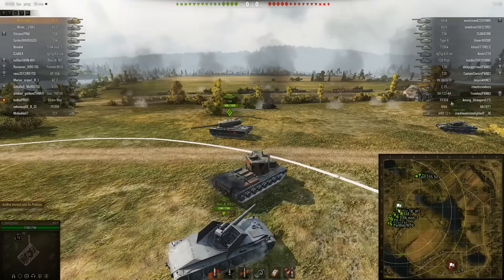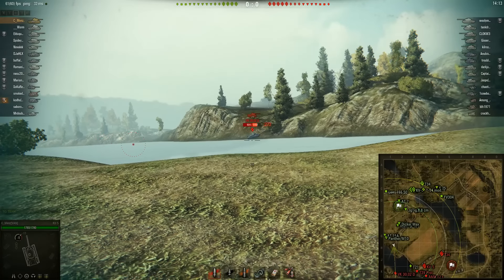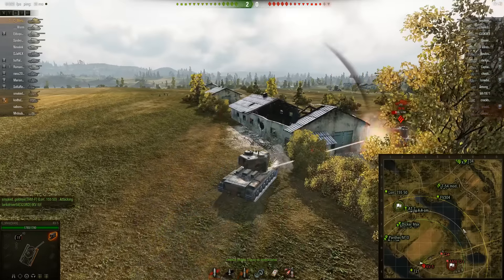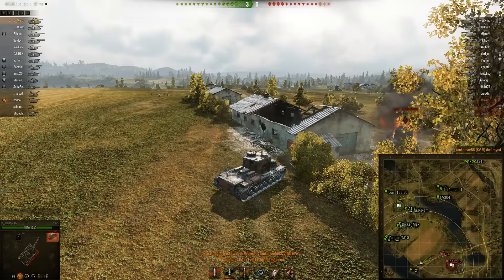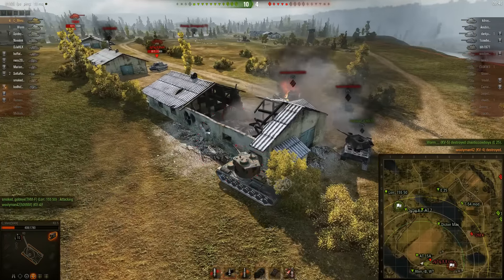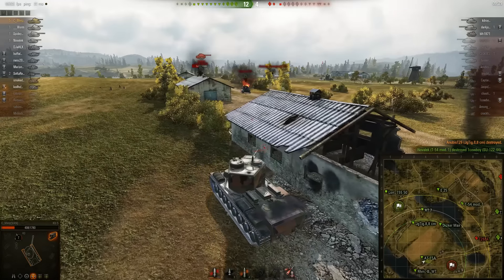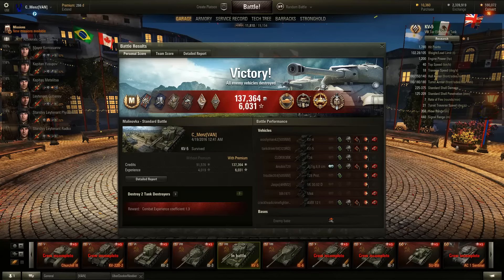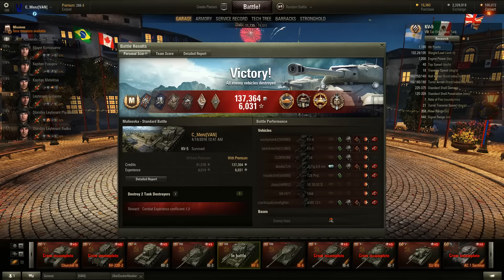World of Tanks: KV-5 Ace Tanker | 6,307 Combined Damage | 6,305 Blocked Damage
If you would like to support me through donation you can do it either through PayPal or Google Wallet(Found on every video/main channel page). Thank you!

World of Warships is an online PC video game created by Wargaming.net.  All images,video, and audio of World of Warships in this video are used with express written permission from Wargaming.net